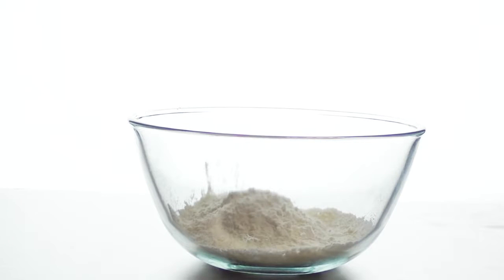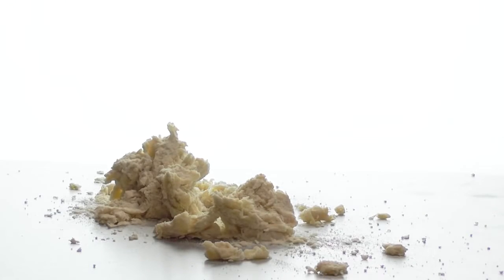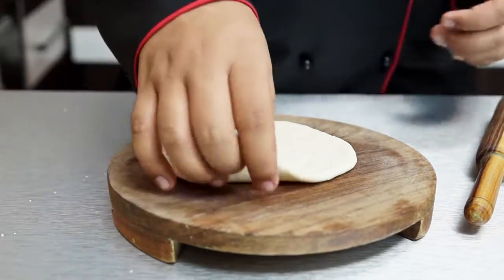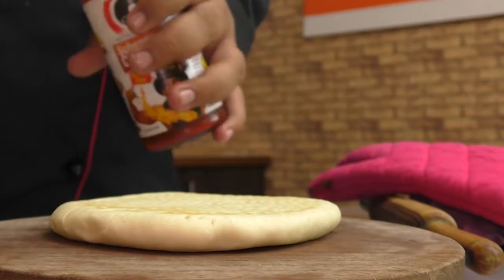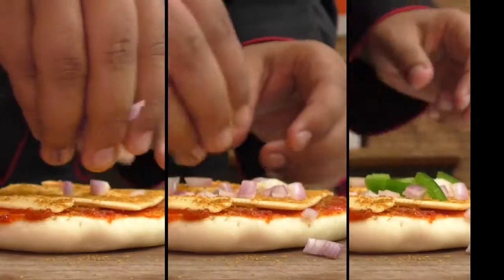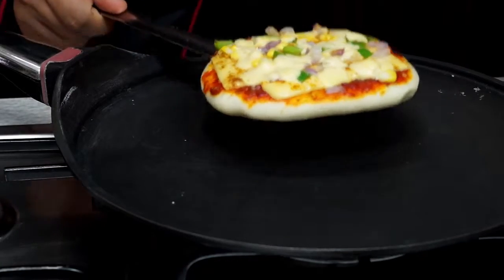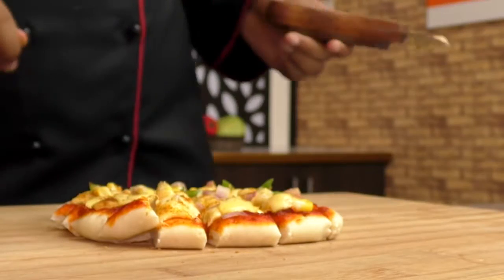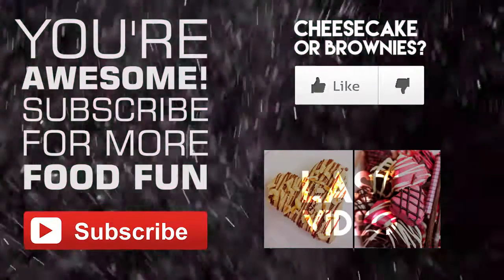Schezwan Pizza Bites Mini Pizza Recipe in Tawa Eggless Baking Without Oven